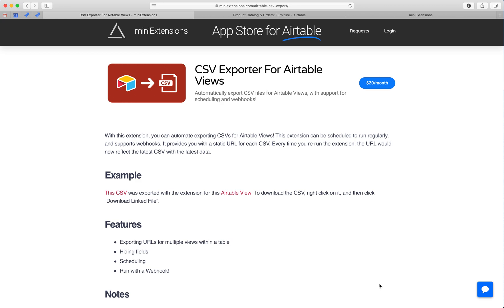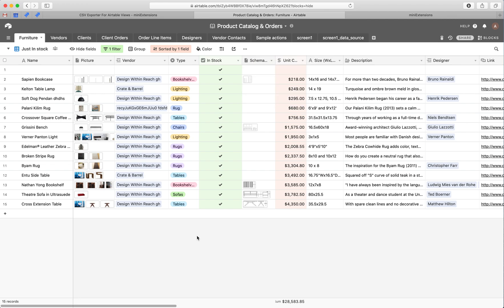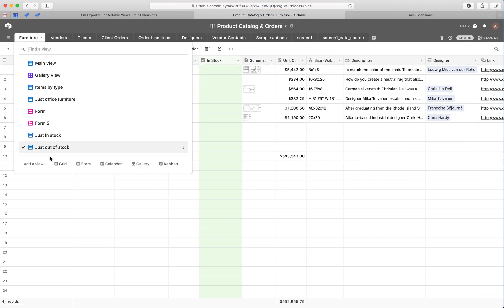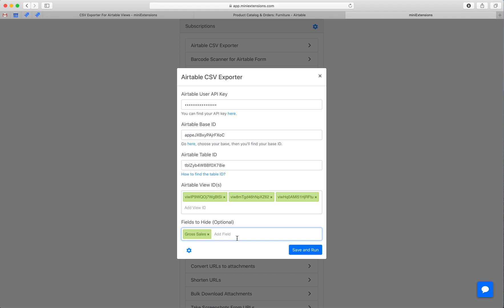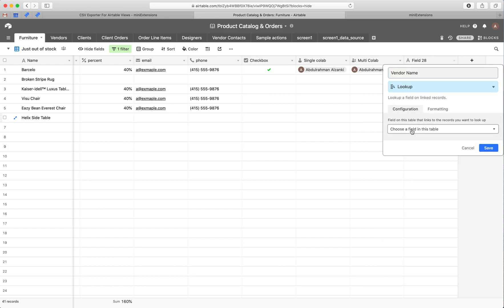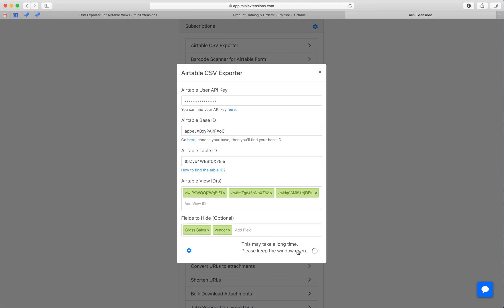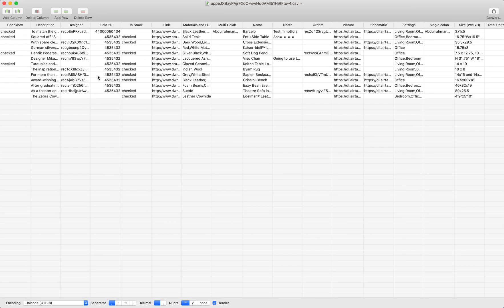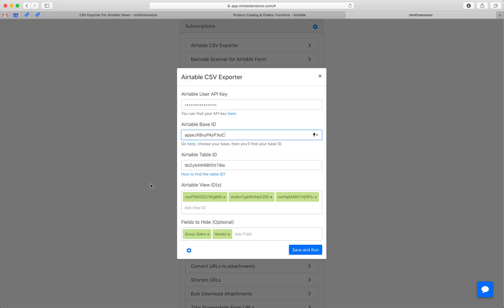How to Automatically Export CSVs for Airtable Views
The tool used in the video can be found Automatically export CSV files for Airtable Views to easily integrate data with other apps. Need to pull in data from Airtable to automate some reports? With this extension, you can automate exporting CSVs for Airtable Views! This extension can be scheduled to run regularly, and supports webhooks. It provides you with a static URL for each CSV. Every time the extension is re-ran, the URL would reflect the latest CSV with the latest data.

Use case examples: import data in Google Sheets Dropbox Email..etc.

Features

-Supporting multiple views from up to 10 different tables/bases.
-Unchanging URL for CSV files even when exported again.
-Ability to schedule files to be exported regularly.
-Ability to trigger export function by a Webhook.
-Supports exporting Markdown to retain formatting for the new rich text field.

💡This extension is ideal for people who often need to download CSV files manually.

Note
Linked records will be shown as IDs. To Fix that, please add a look up field that shows the linked record’s name.